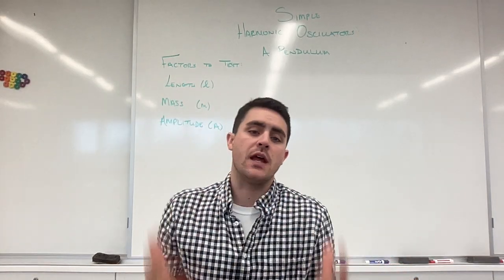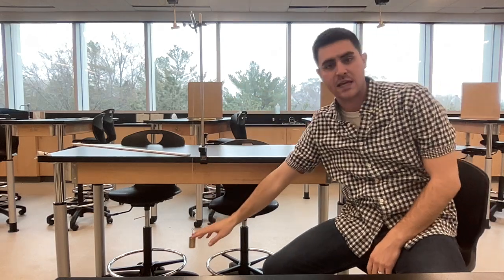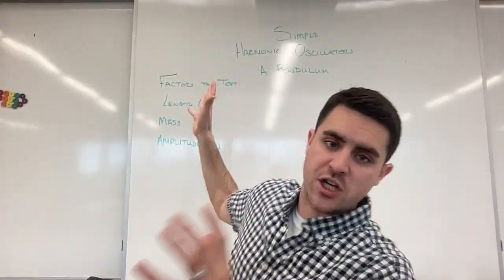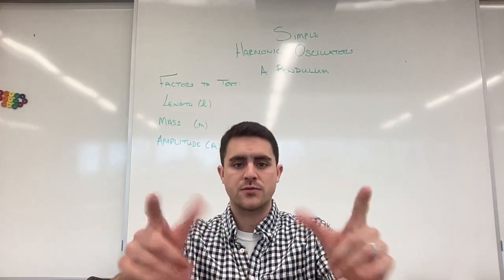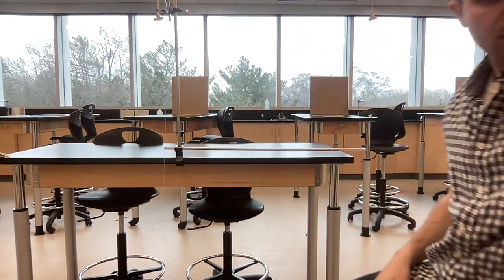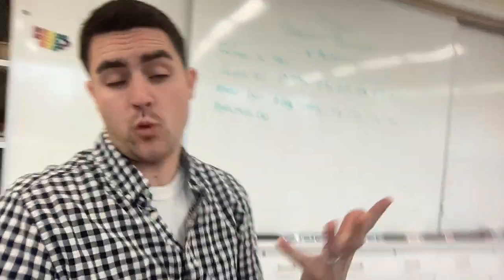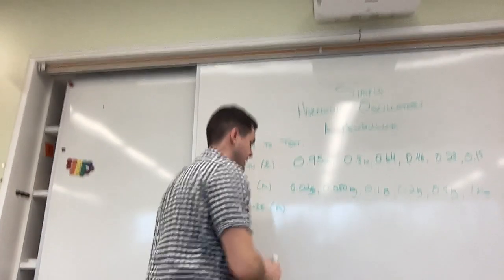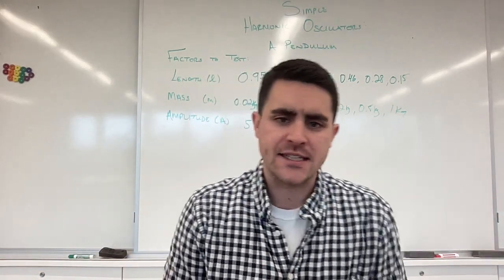U8 -- Pendulum Lab (data only)